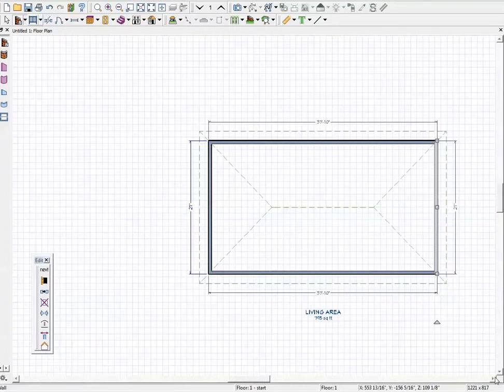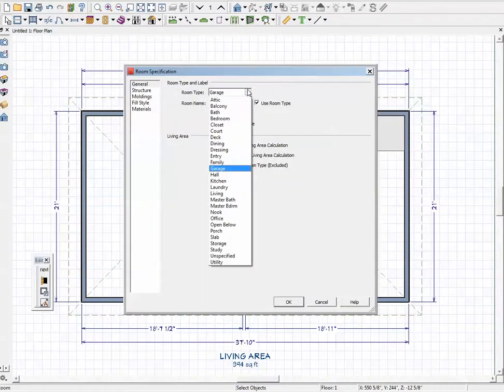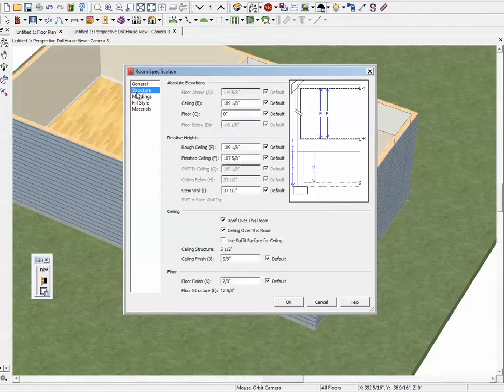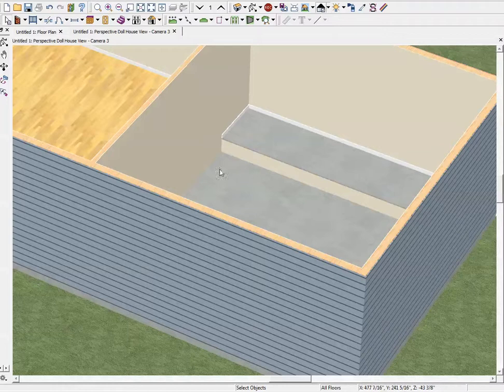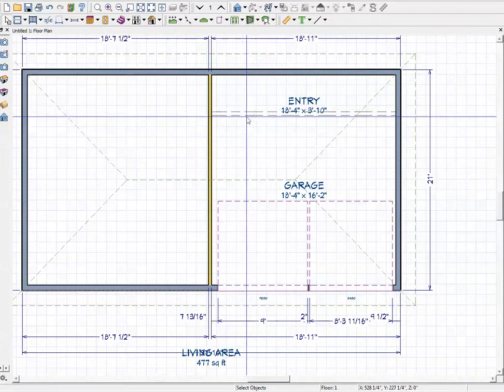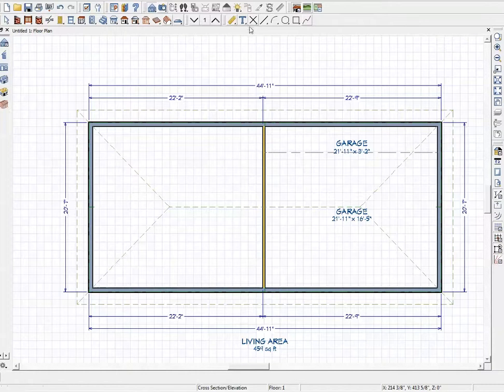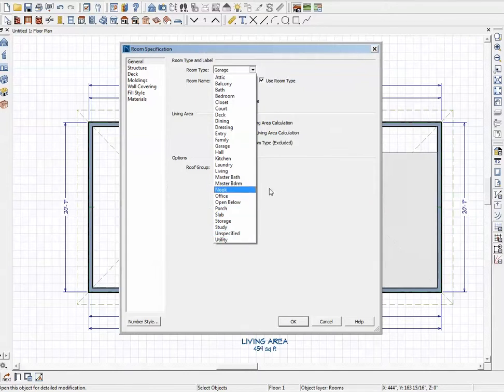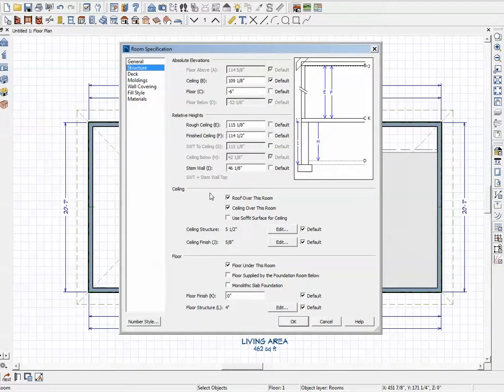Tire Stops in Suite and Pro 2015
Taking a look at how to get this job done